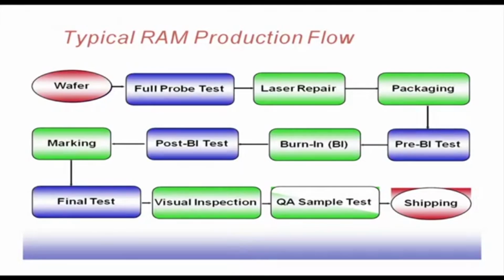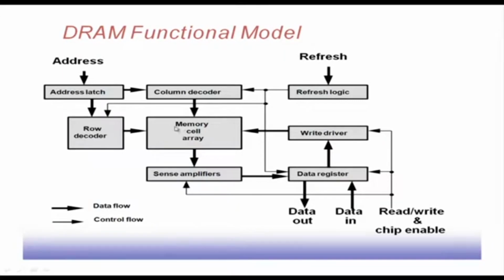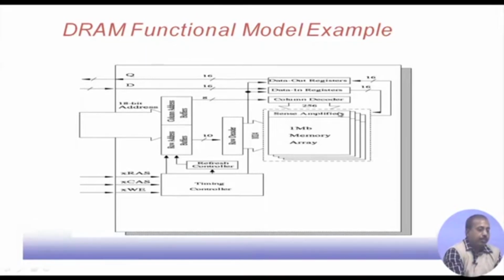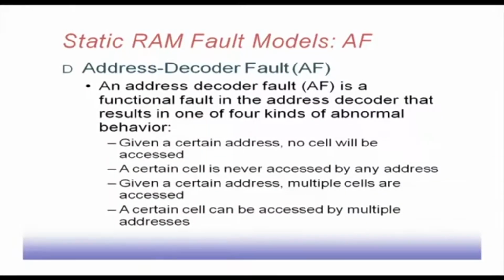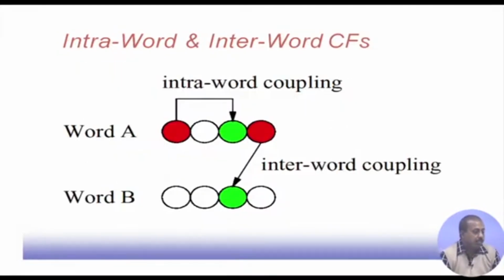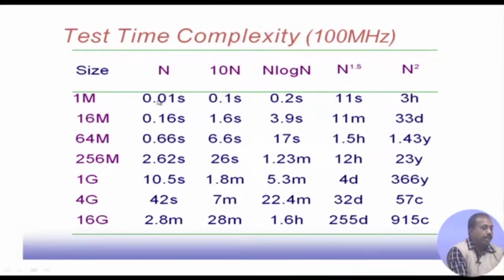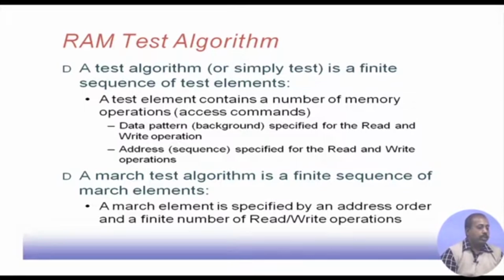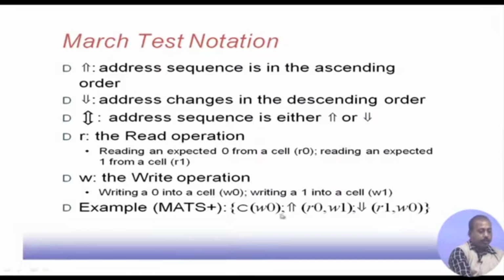Memory Testing 1